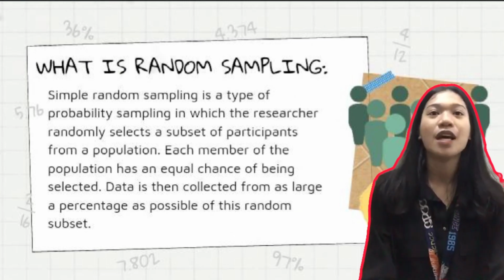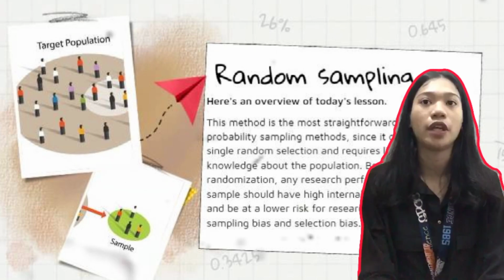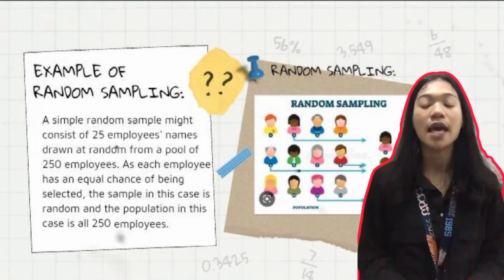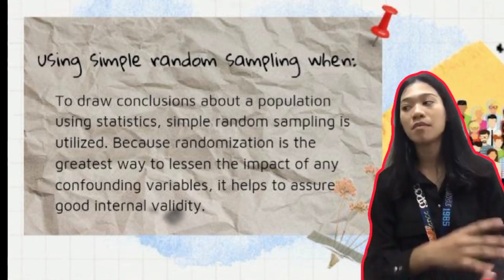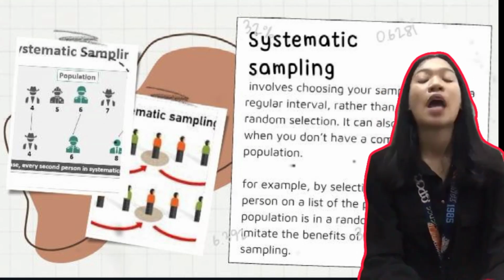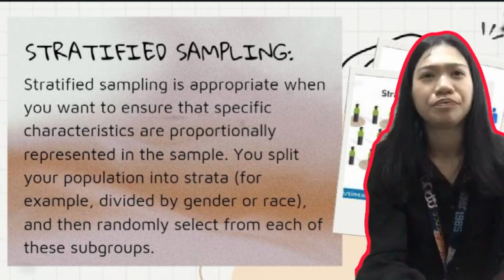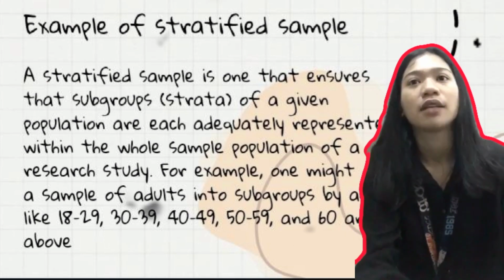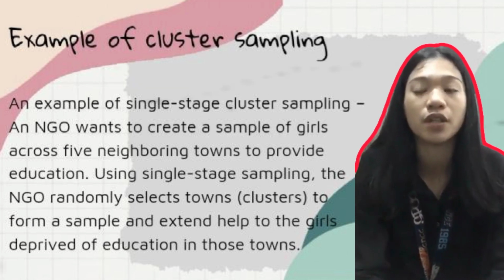Random Sampling (11-Dailymotion)